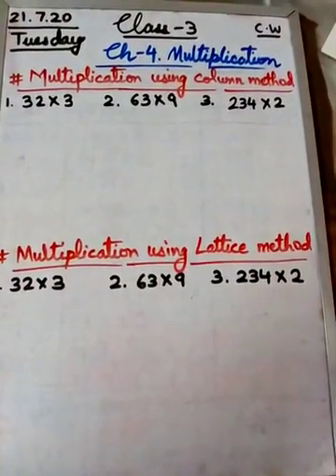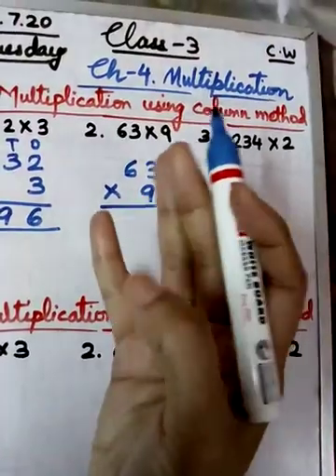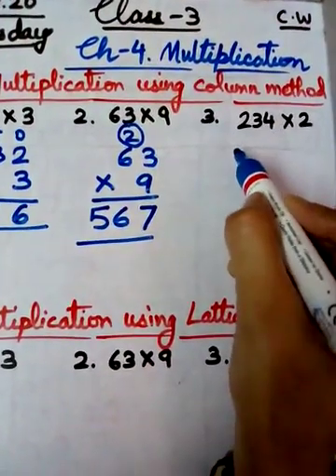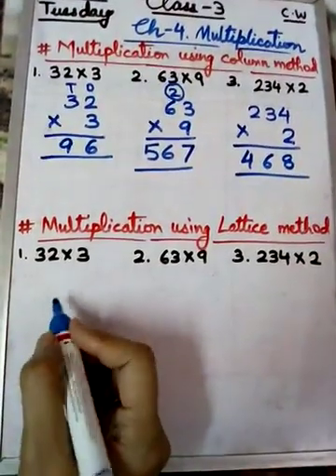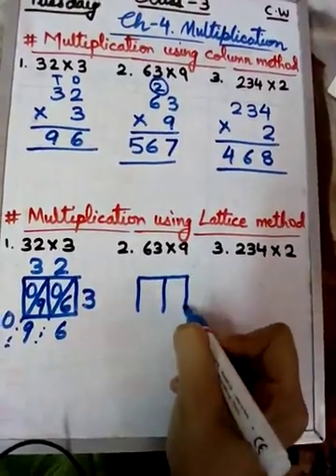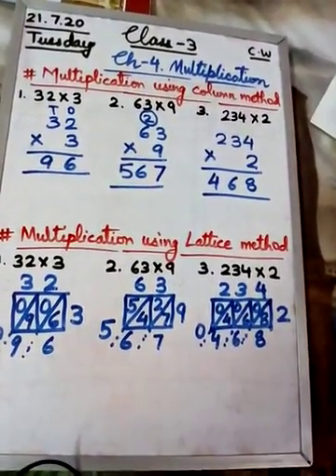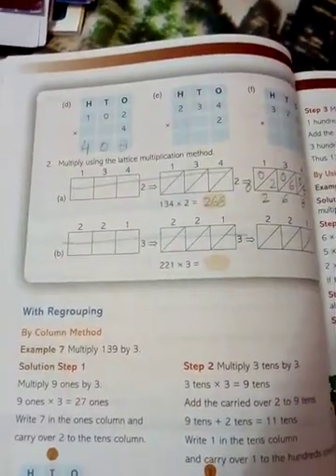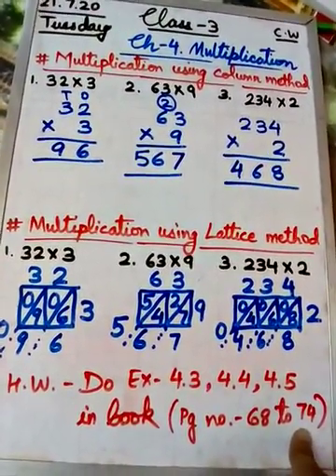Class-3 Maths Topic-Ch-4 Ex-4.3,4.4,4.5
Topic-Ch-4 Ex-4.3,4.4,4.5